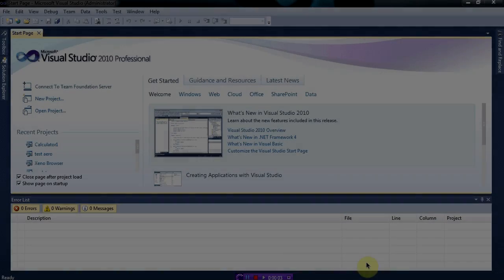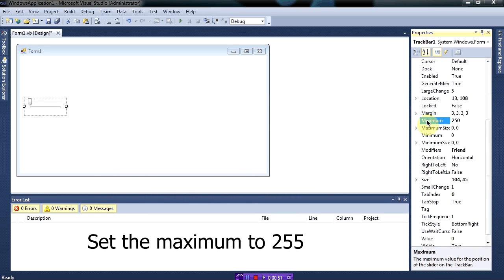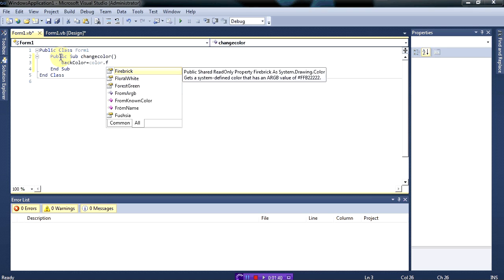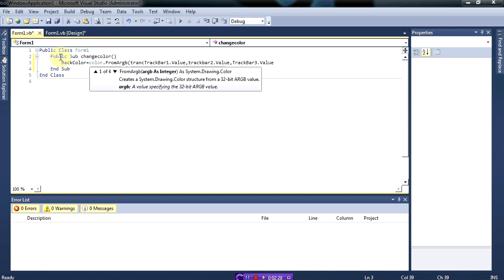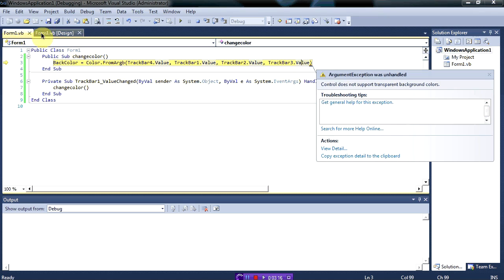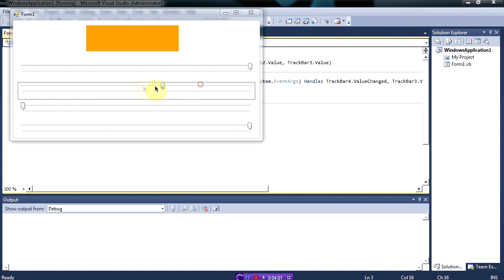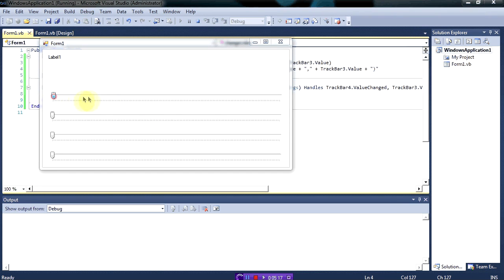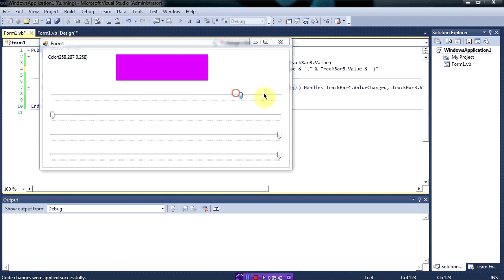RGB Codes - VB#20